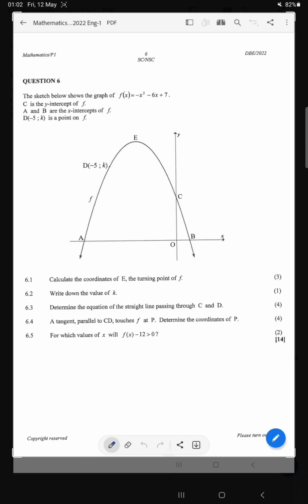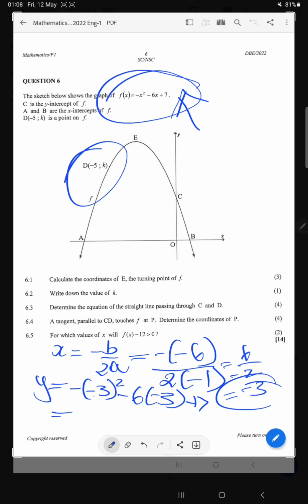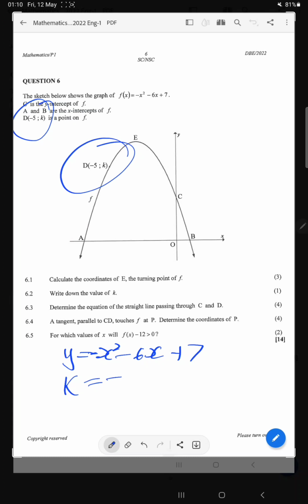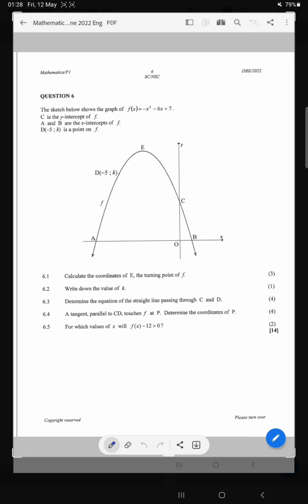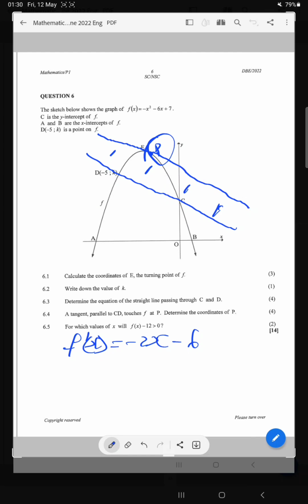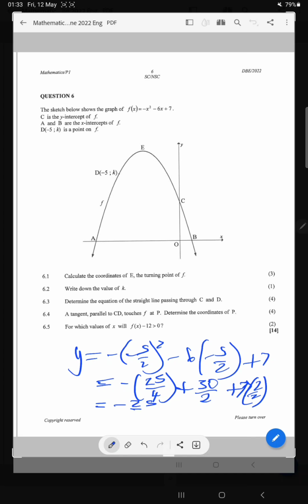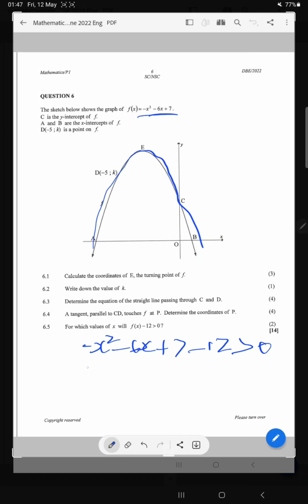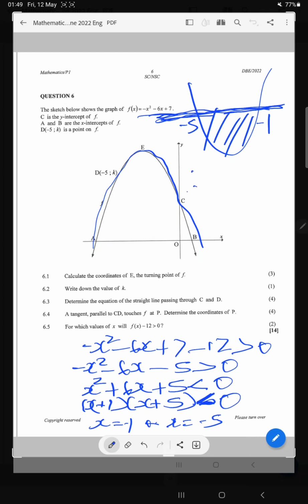GRADE 12 PAPER 1 2022 MAY-JUNE